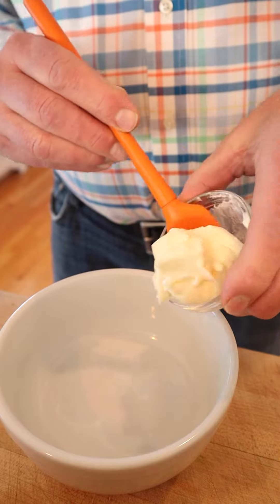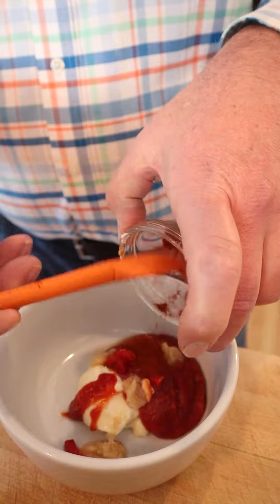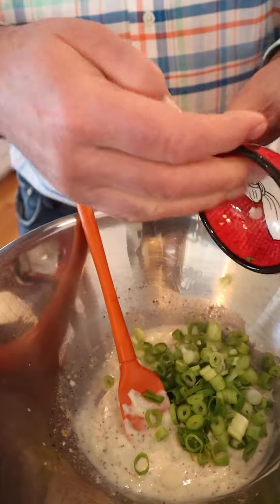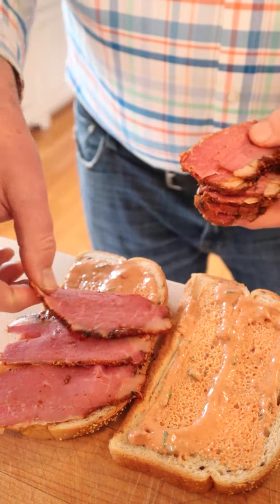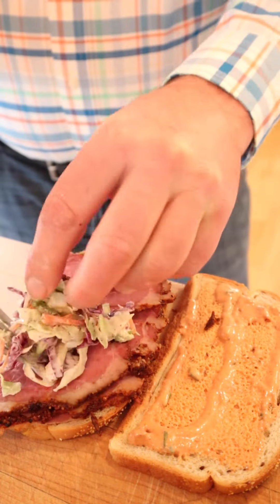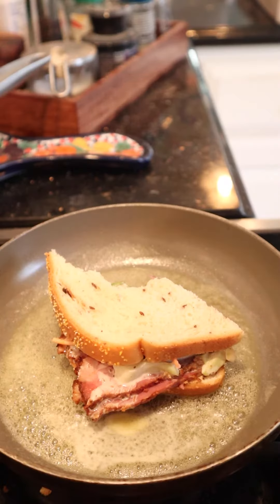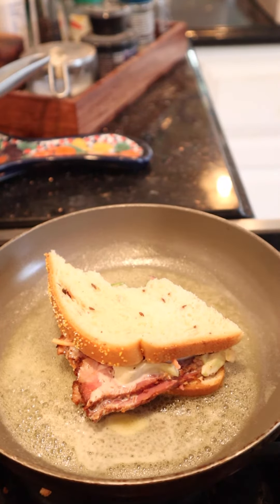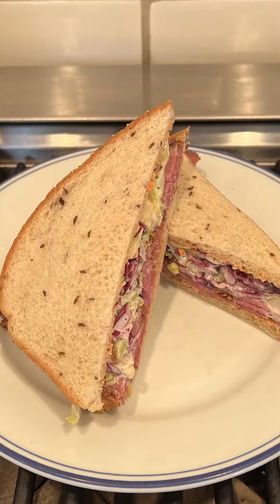Brooklyn Avenue Sandwich on Sandwiches of History⁣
Ok, so today’s sandwich, the Brooklyn Avenue Sandwich is definitely a sandwich of history though I couldn’t find a specific date. It originated at Canter’s deli in Los Angeles, California. The deli opened in 1931 so sometime after that? Anyway, it was featured on Mad Men and to be honest sounds really, really, tasty. TO make it, I’m following a recipe I found at BoulderLocavore.com (if you’d like to make it too).